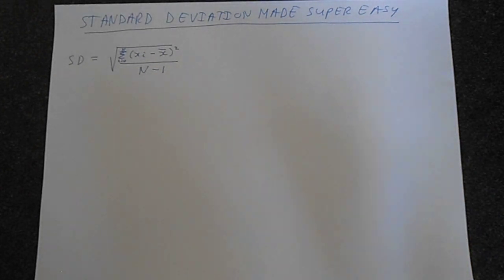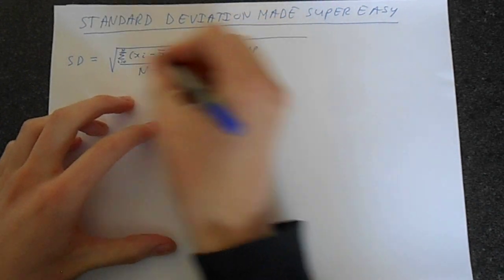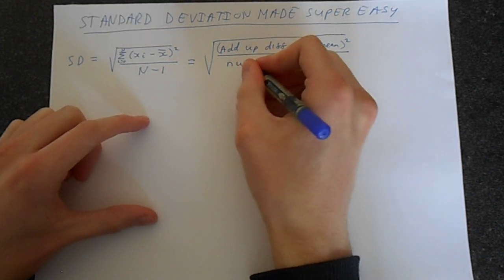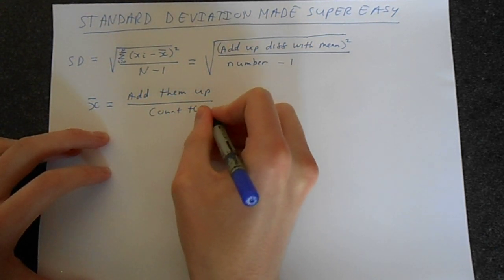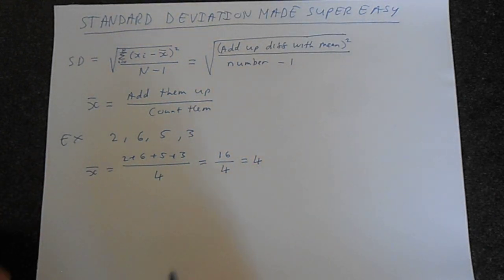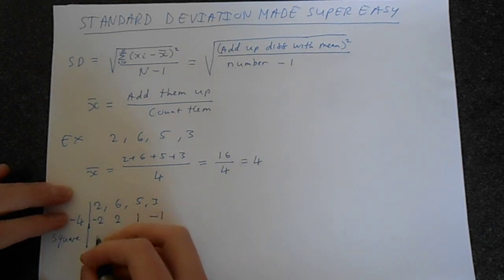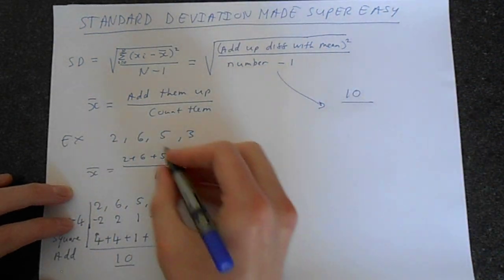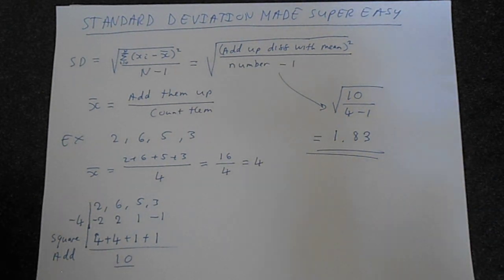Standard Deviation Made Super Easy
Standard deviation doesn't need to be difficult. In fact it is fantastically simple when you break the formula down. Hopefully this video you will make standard deviation far easier.